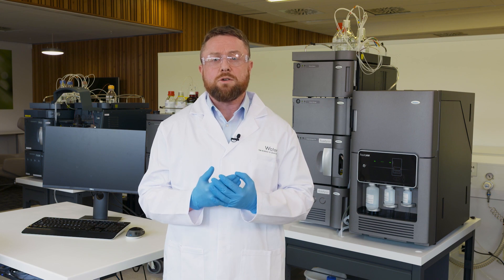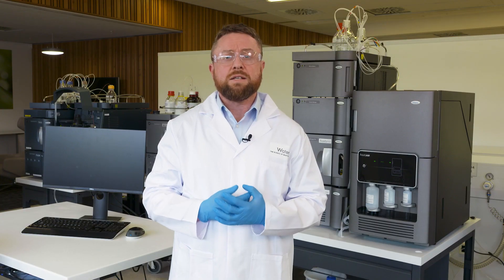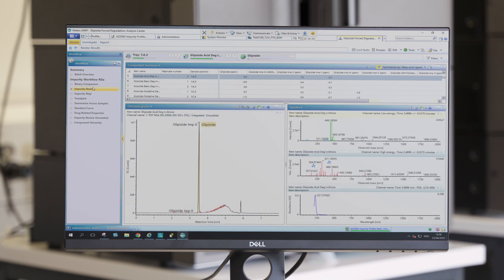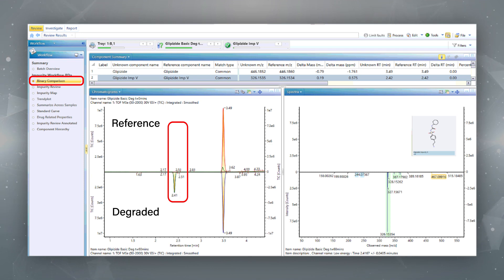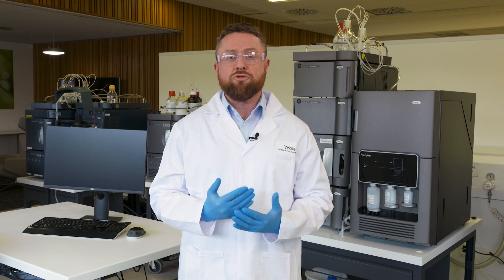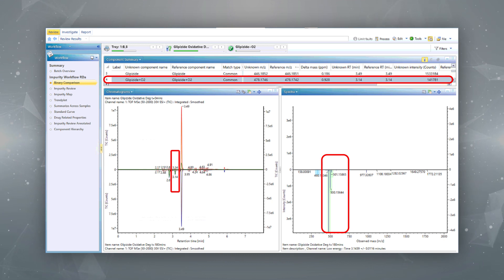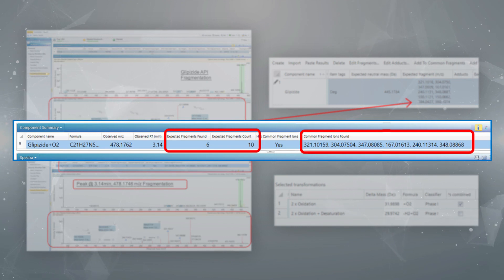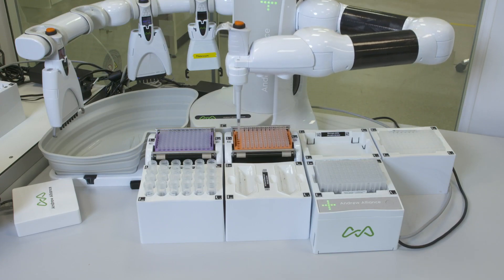Identification and Characterization of Forced Degradation Products Using the ACQUITY RDa Detector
In this video, Chris Henry demonstrates the use of the ACQUITY RDa Detector to provide routine access to high-resolution mass spectrometry (HRMS) data for the characterization of products generated from the forced degradation of glipizide.